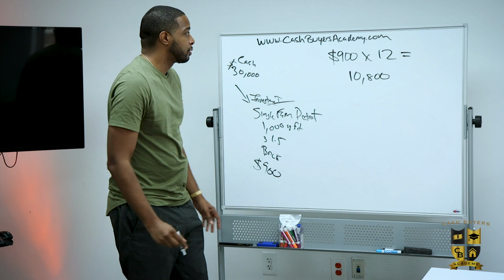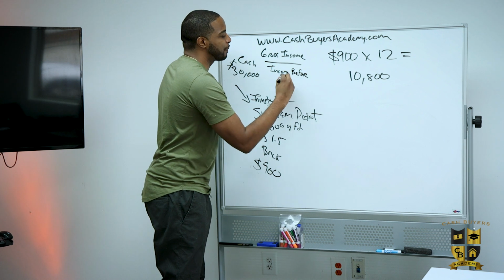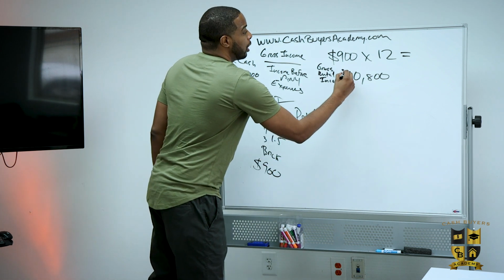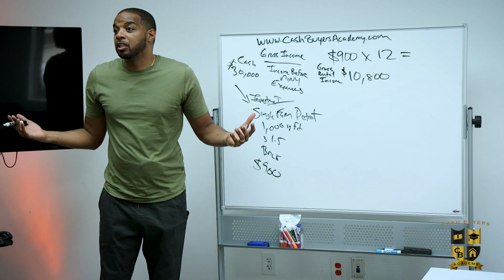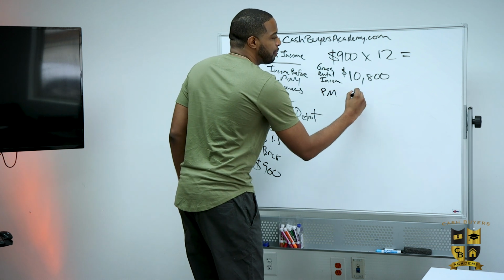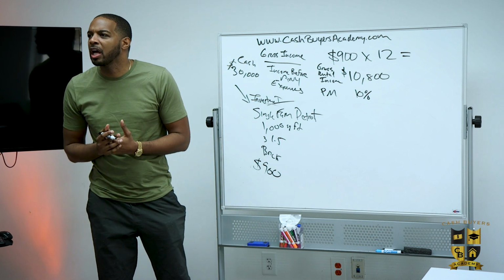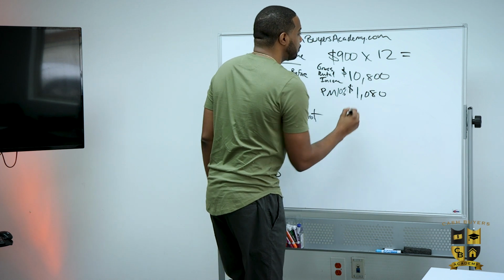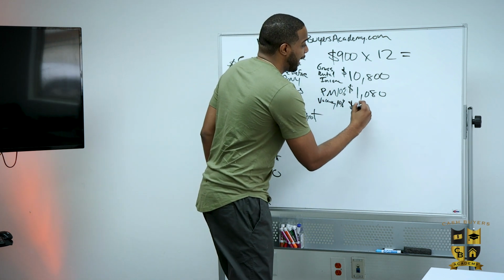Real Estate Math| How Investors Calculate The Best Opportunity For Their Money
Learn how to put these real estate math formulas and how to put them into action inside CashBuyersAcademy for details.